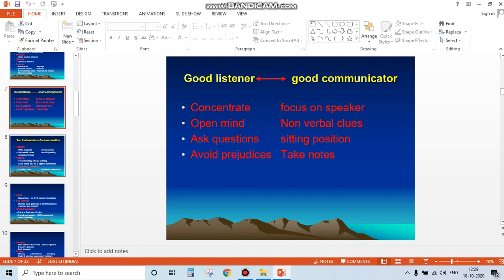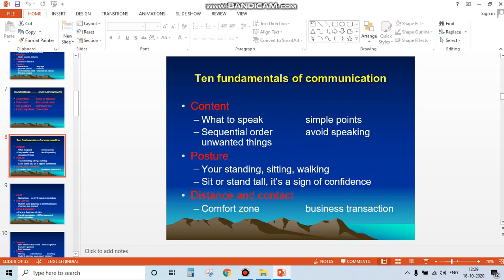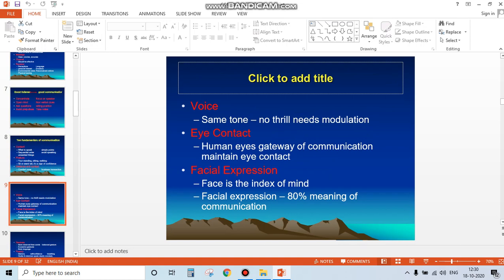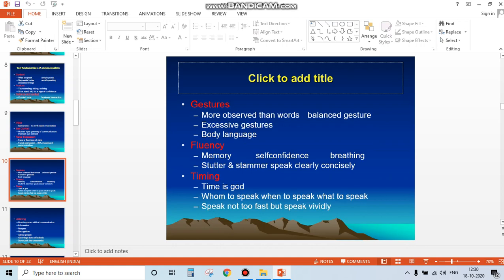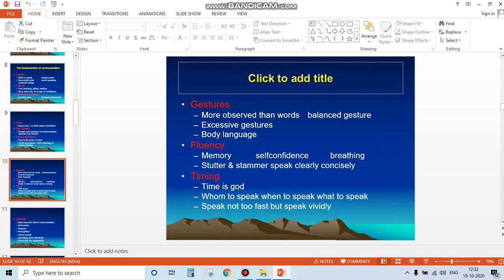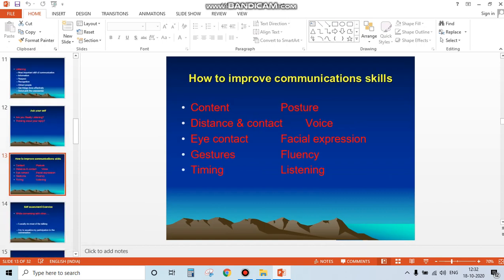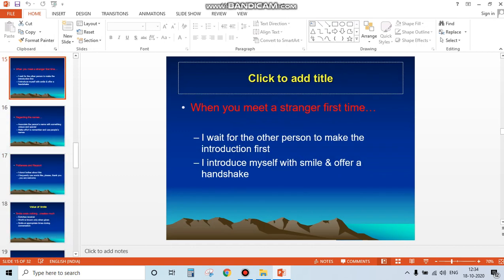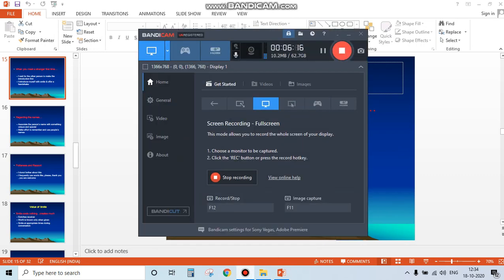Communication Part 2 of 4 | EngineeringTale Tutorials- STC - NPTEL for industrial employees